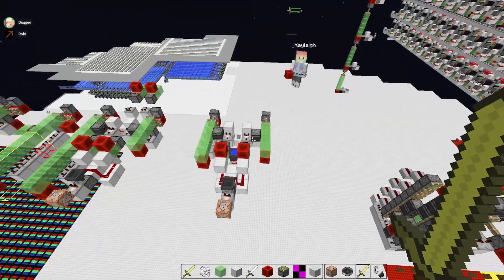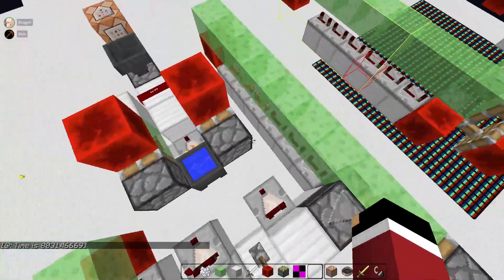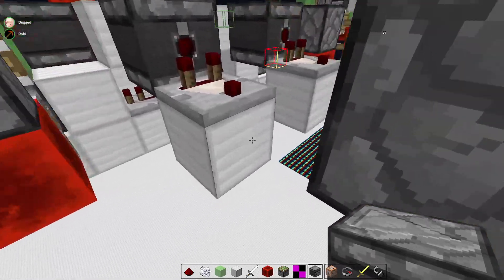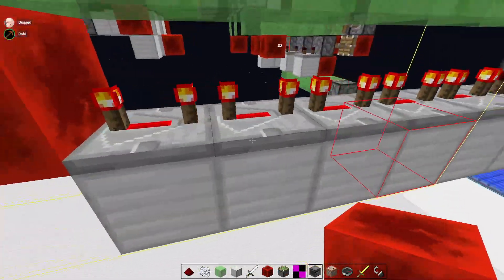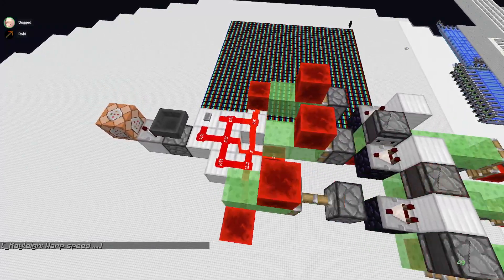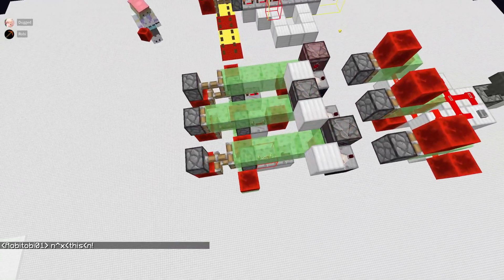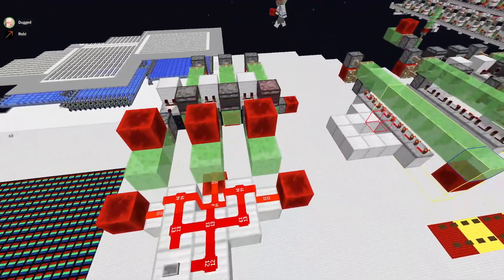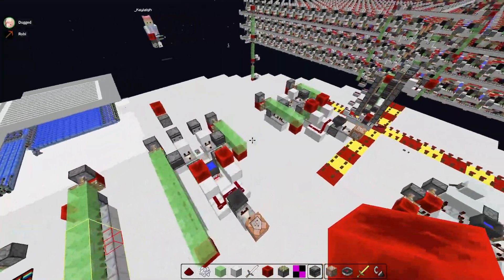Clock with superpolynomial duration scaling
All mathematical proofs are left as an exercise to the viewer (existence of any such proofs is not guaranteed).

TL;DW: n clocks started at the same time will only activate at the same time every LCM(c_1,...,c_n) ticks. Useful if you need a specific long duration clock (with non-prime period).